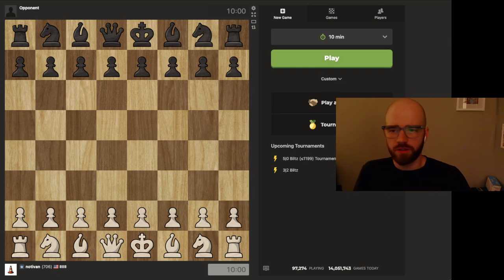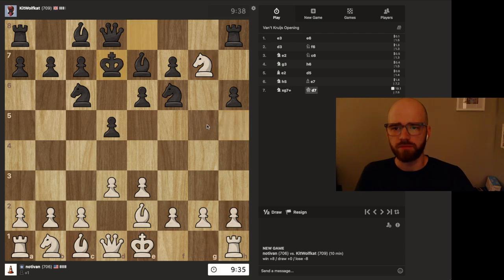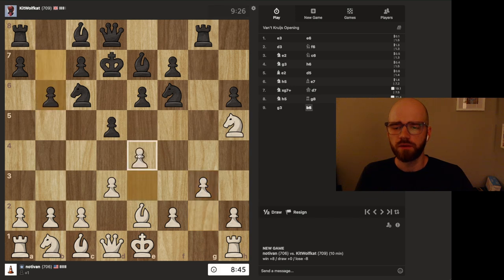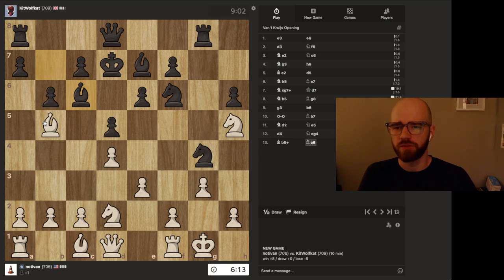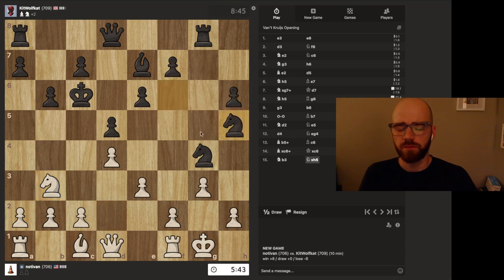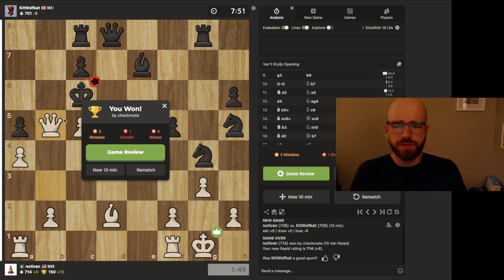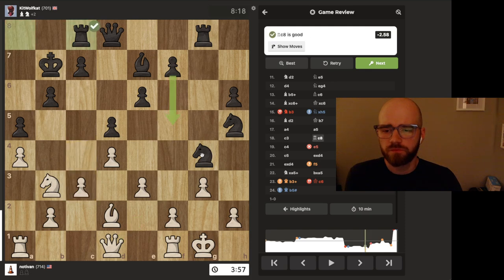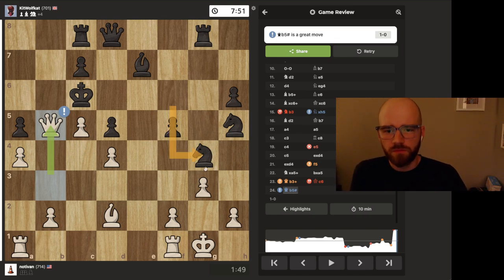Road to 1000 elo | Day 2 | Game 4